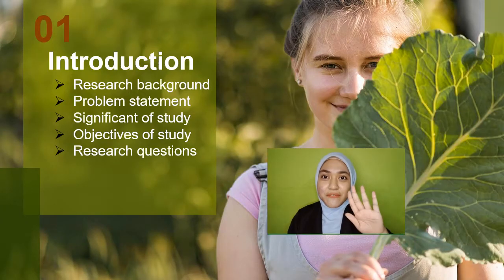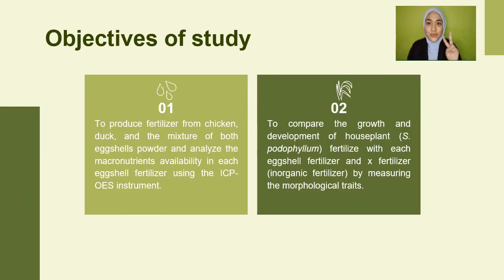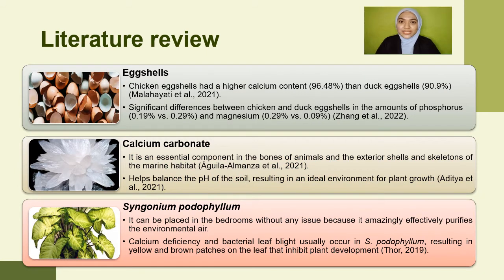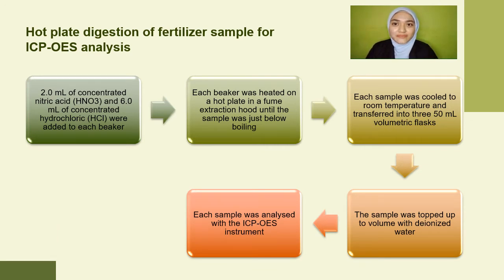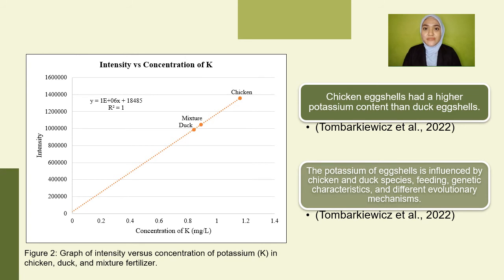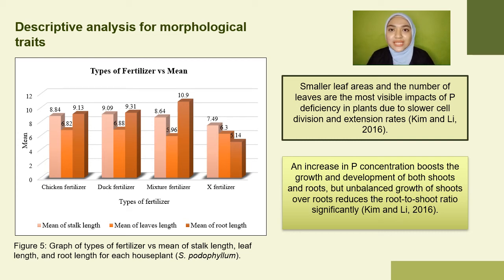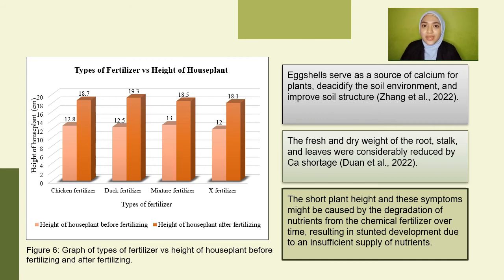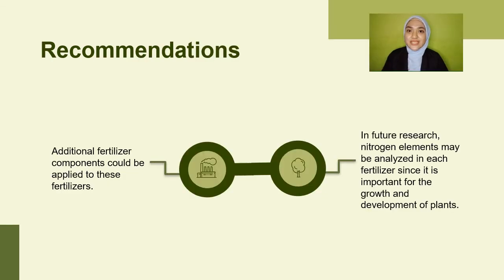FYP JULY 2022_NOR FAZHILAH BINTI ZAINOL